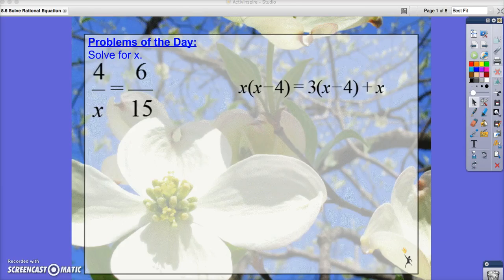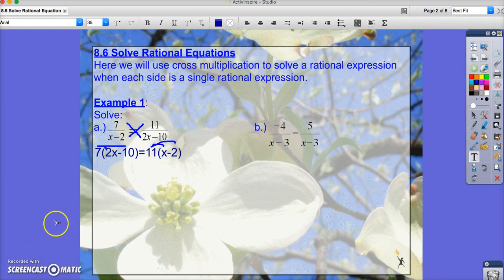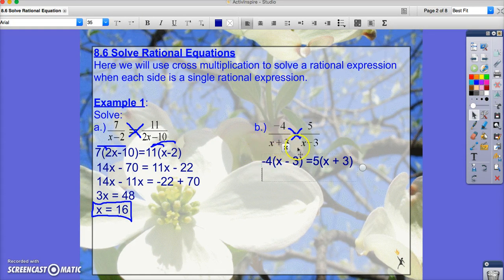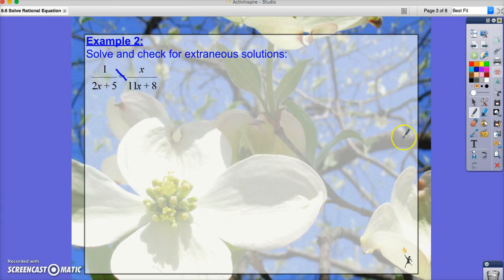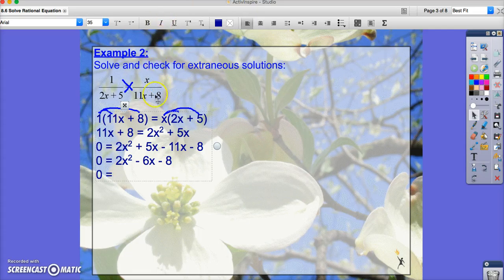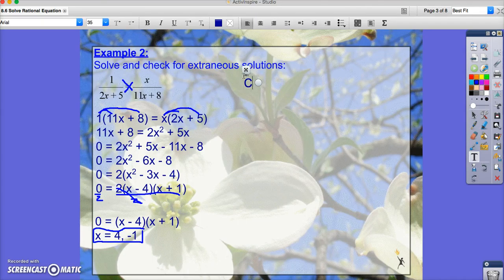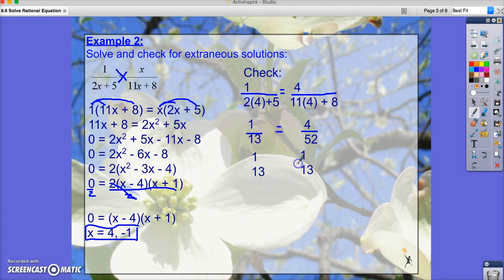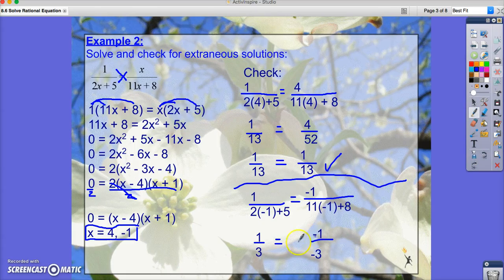Lesson 8 6 Solve Rational Equations Part 1